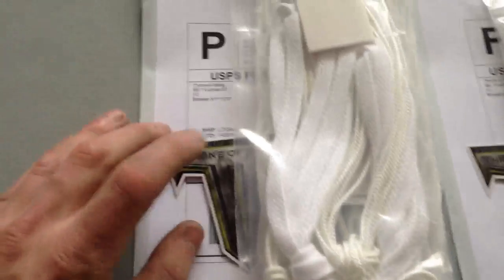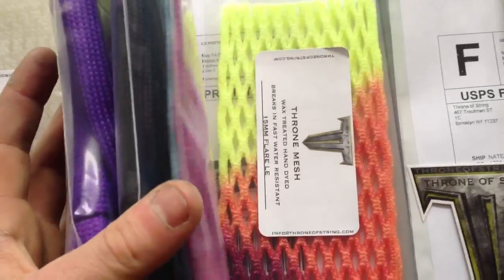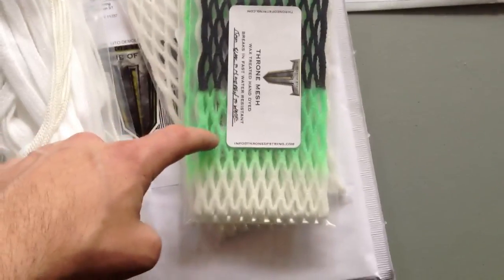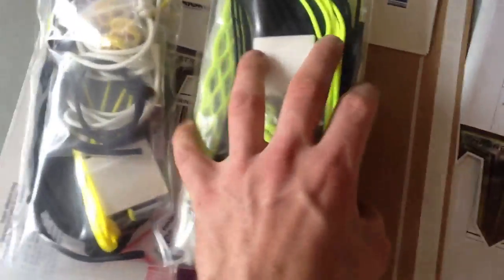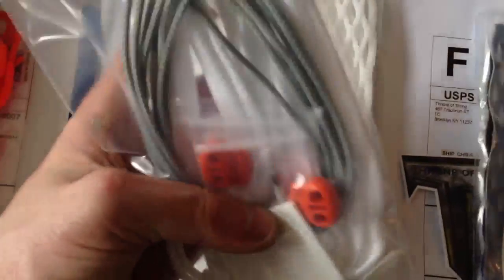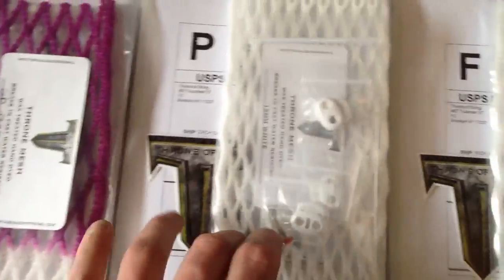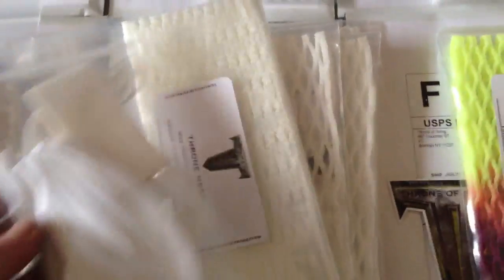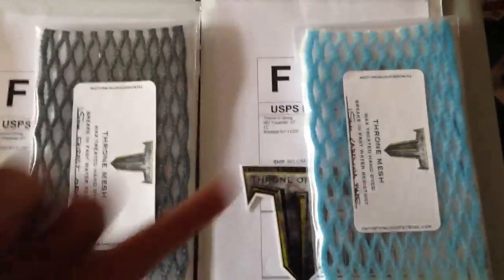Throne Mesh Orders : 5/14/2013